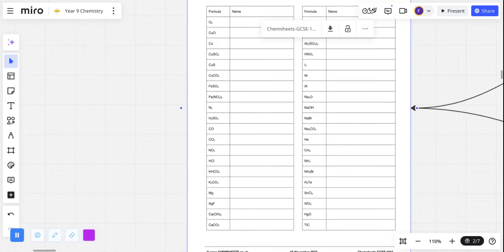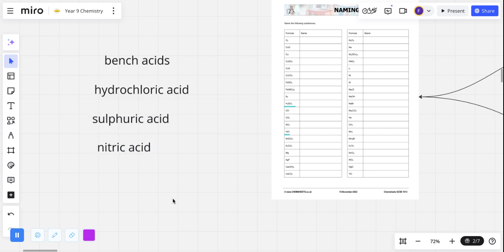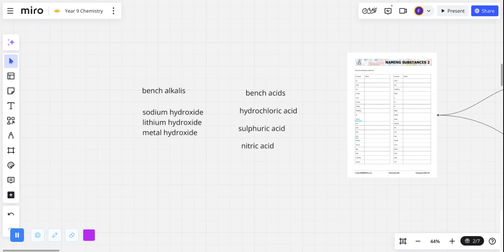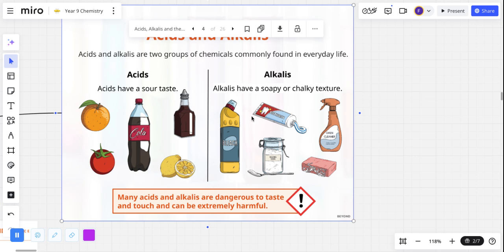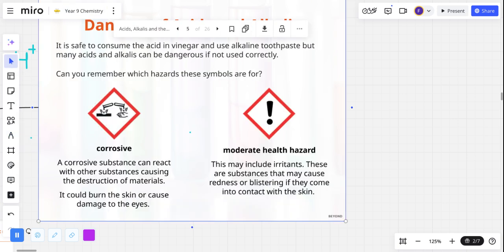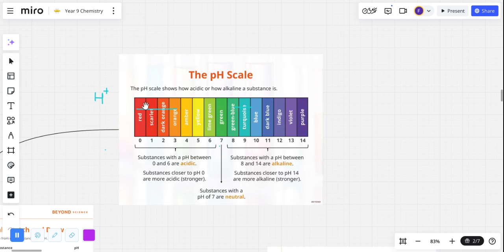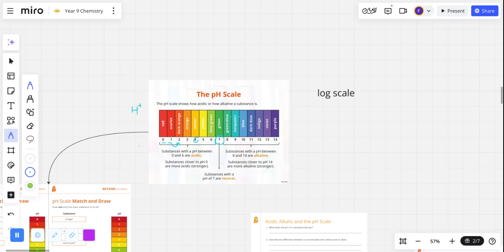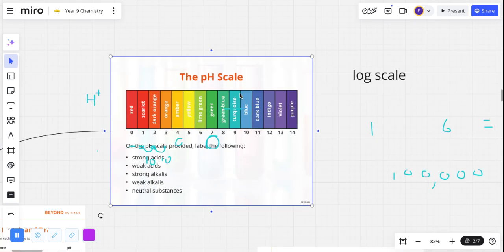What are Acids and Alkalis? | GCSE Chemistry Revision | Year 9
In this video, we will introduce you to the basics of acids and alkalis. We will discuss what they are, how they are different from each other, and how they can be identified. We will also look at some of the common examples of acids and alkalis in our everyday lives.

This video is perfect for students who are studying GCSE Chemistry or who are just starting to learn about acids and alkalis. It is also a great resource for teachers who are looking for a way to explain this topic to their students.

Key points covered in the video:

What are acids and alkalis?
How are acids and alkalis different from each other?
How can acids and alkalis be identified?
What are some of the common examples of acids and alkalis in our everyday lives?
At the end of the video, we will also provide a link to our website, where you can find more resources on acids and alkalis, as well as other chemistry topics.